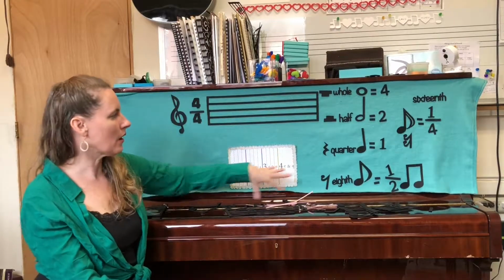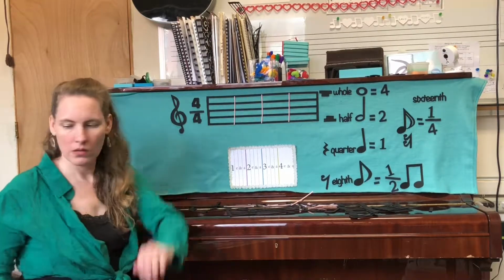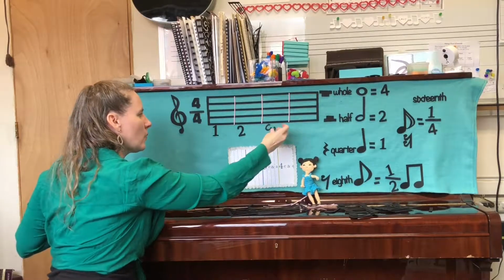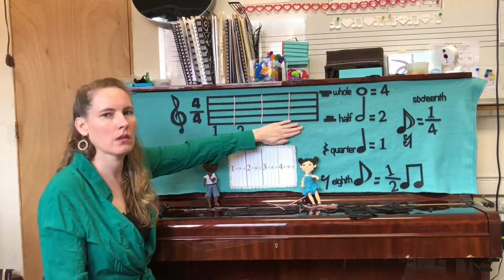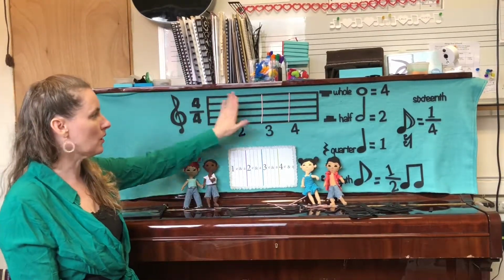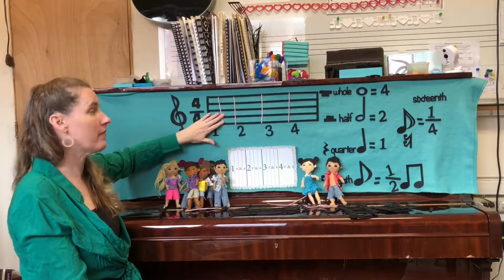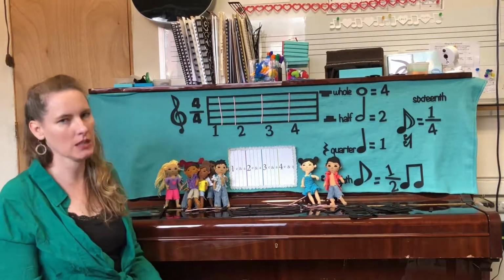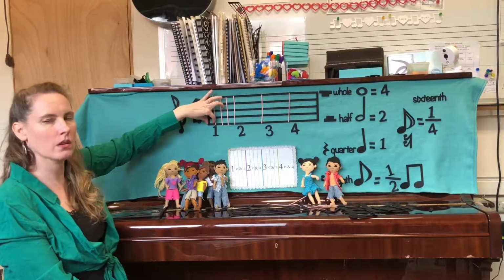Understanding Rhythm 3 Rhythm Cake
Explains how the staff is divided up.  This makes it easy to remember the names of the note values and what they're called.